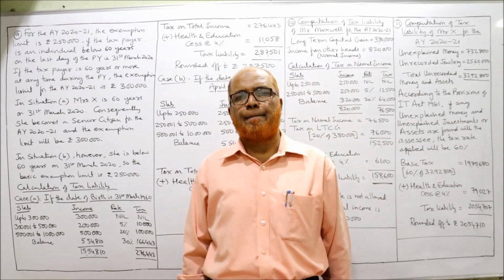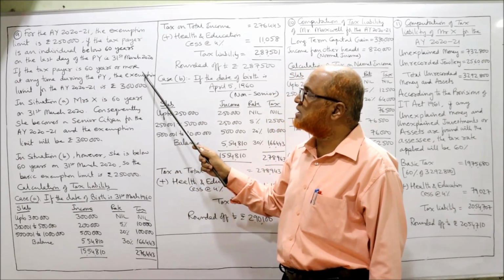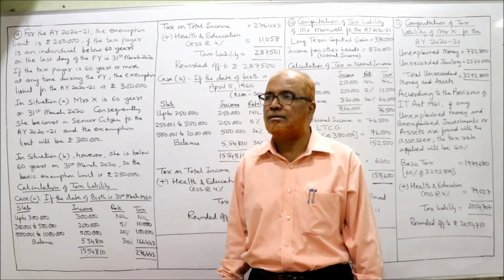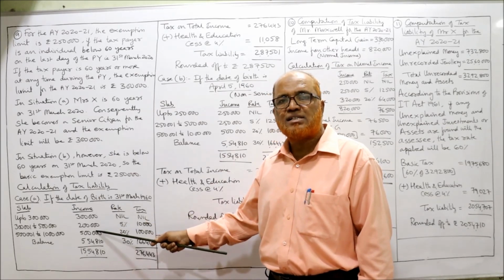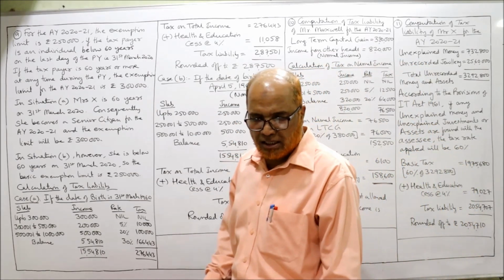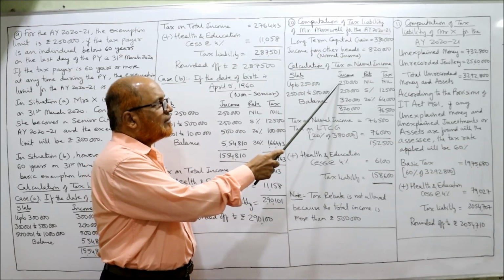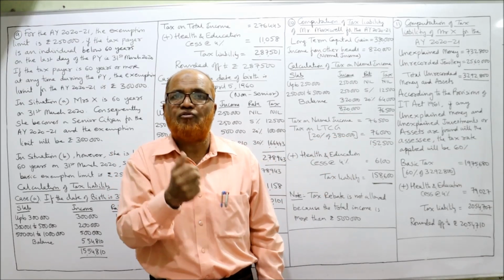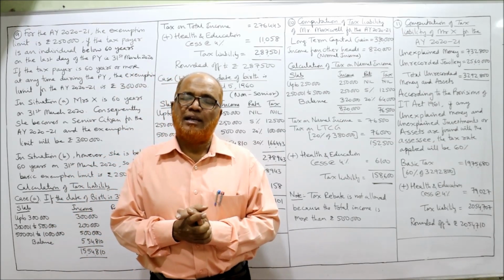Income Tax 1 I Income Tax Act 1961 I AY : 2020-21 I Introduction I Part 8 I Khans Commerce Tutorial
The contents of this video are :
Income Tax
Introduction to Income Tax Act 1961
Income Tax Rules and Exemptions for the AY  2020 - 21
Basic Concepts in Income Tax Act
Residential Status
Incidence of Tax
Exempted Incomes

I have explained in detail the provisions of Income Tax Act 1961.  The Rules and Exemptions are explained in detail.  The basic concepts are explained.  Residential Status explained in detail.  Calculation of Income Tax, done many problems.

Watch the video till the end to get a complete grasp on the topic of introduction to income tax.  don't skip in the middle and don't join in the middle.  Watch all the videos in sequence.